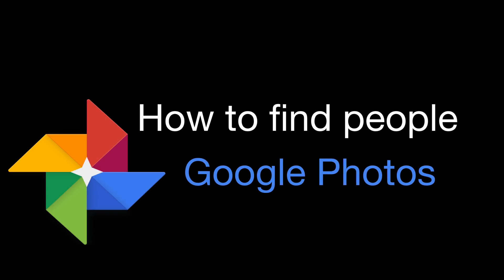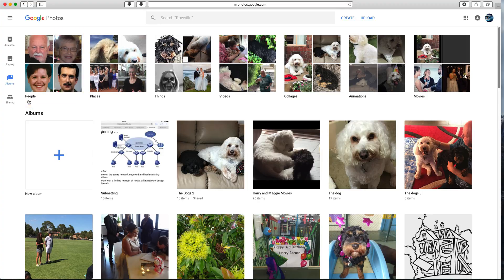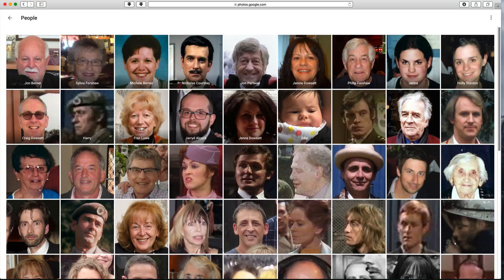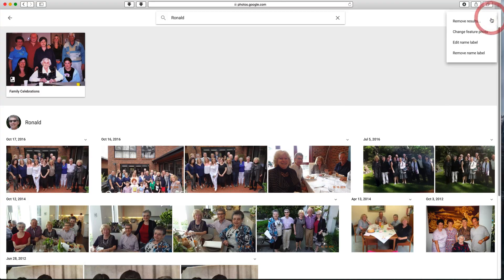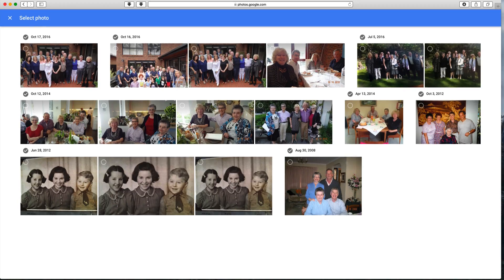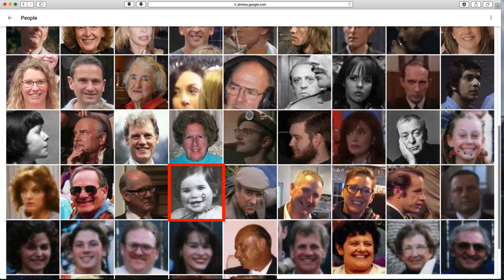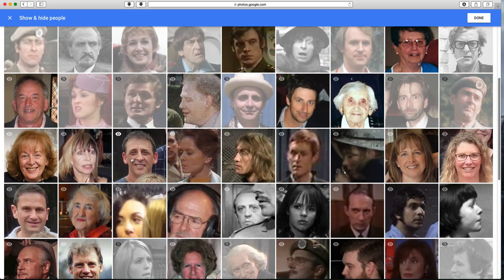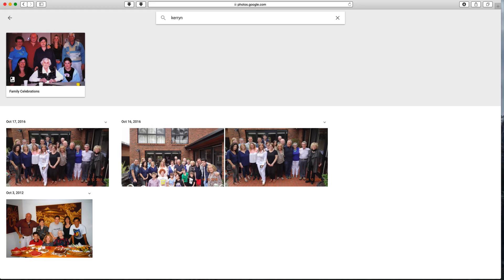How to find people in Google Photos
How to find people in Google Photos. This video shows you how to manage your face recognition groups in Google Photos.